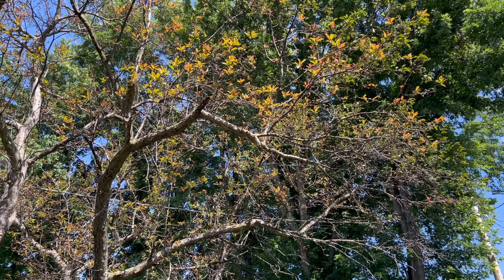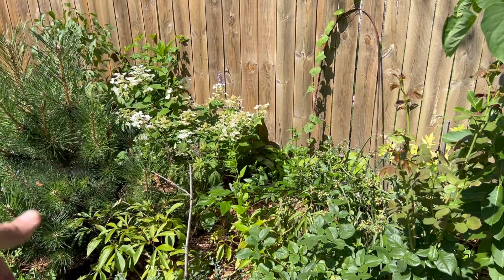Mid-July Garden Tour 2024 - growing tropicals in Minnesota!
The garden has exploded in color! Coneflowers, dahlias, roses, liatris - and even a banana. Welcome to a tour of my Southeastern Minnesota garden in July.